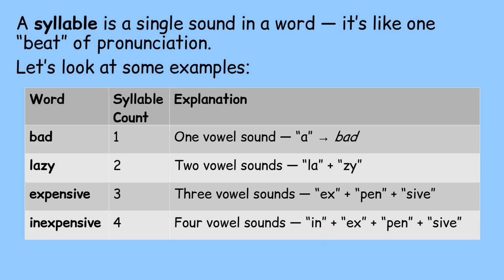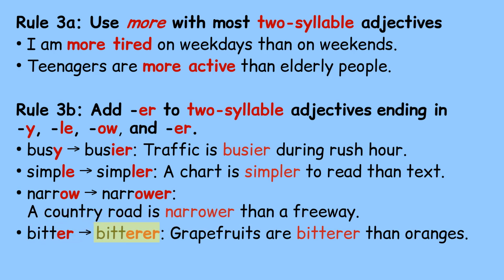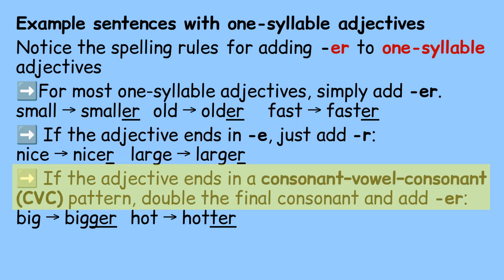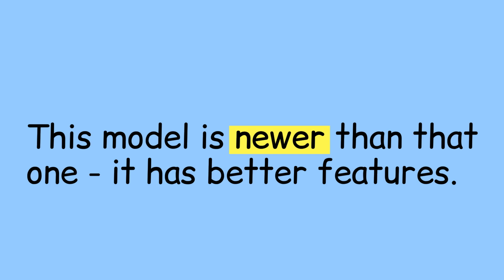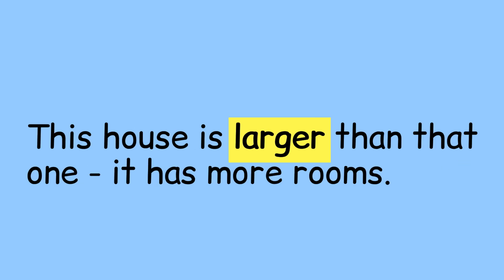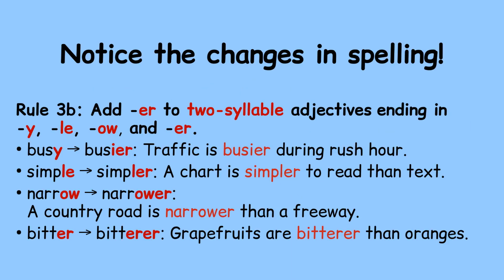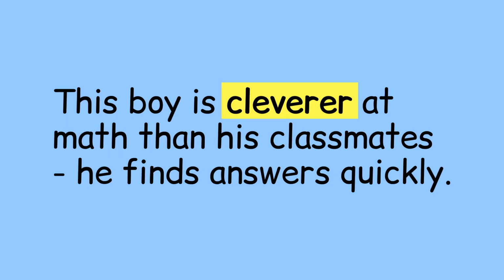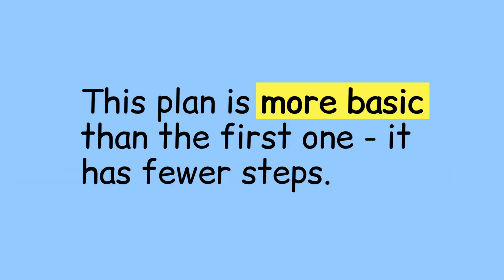Comparative Adjectives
Learn about comparative adjectives in this video through 105 sample sentences and test your knowledge of them by answering 136 questions.